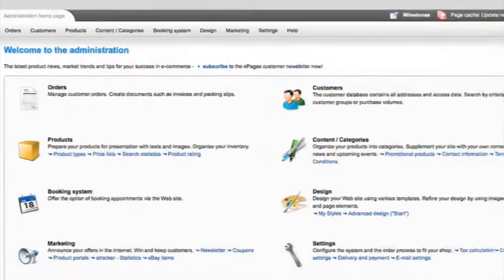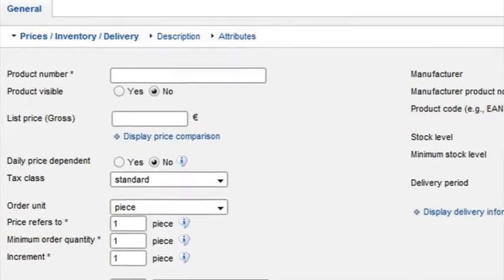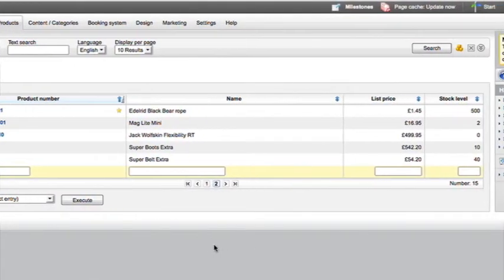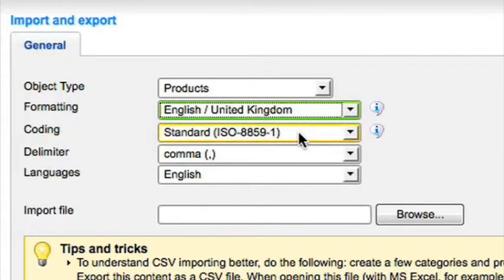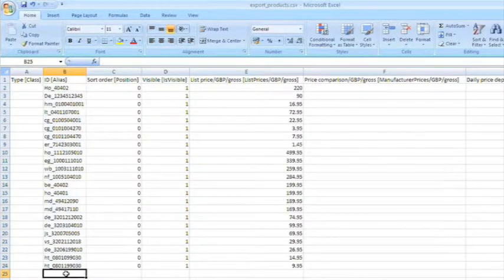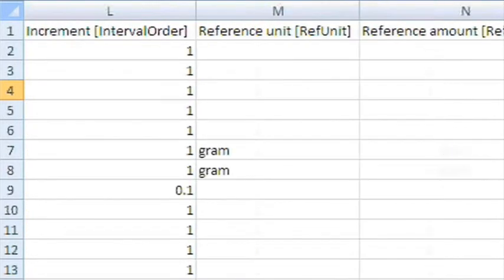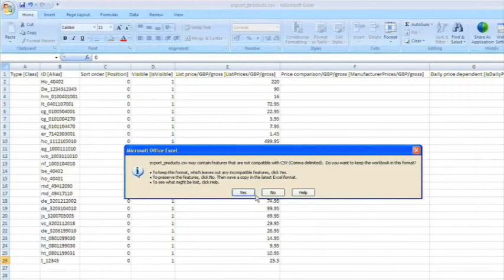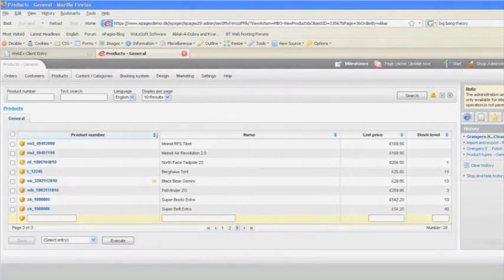les9 importing en exporting data.f4v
Hoe importeer je data uit een CSV of XLS bestand